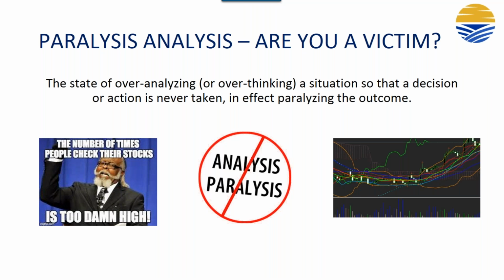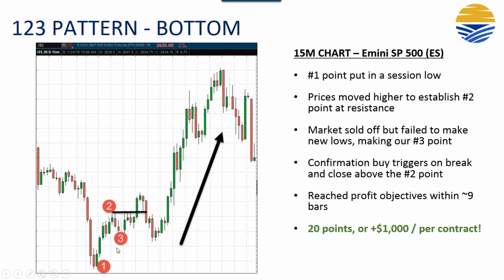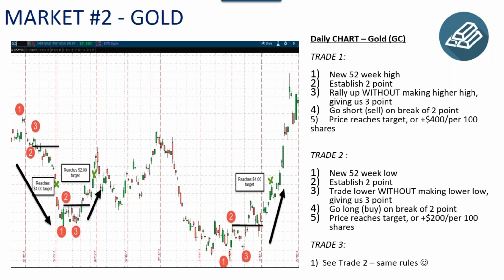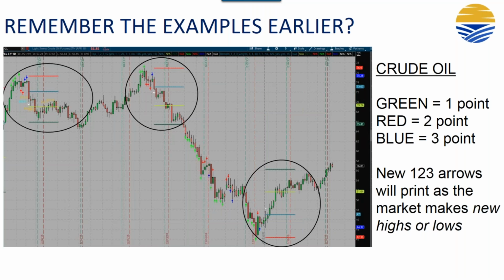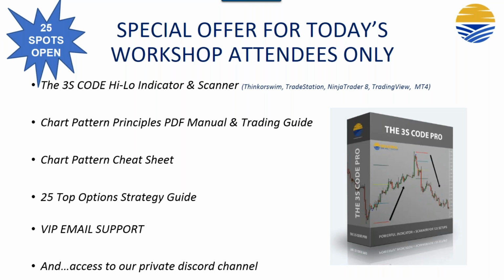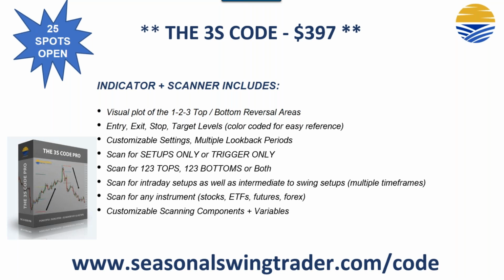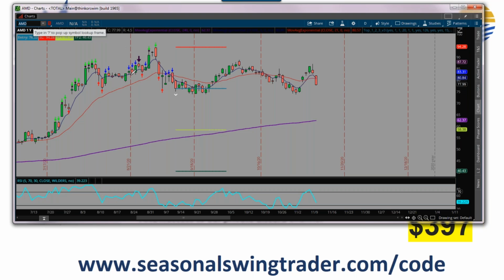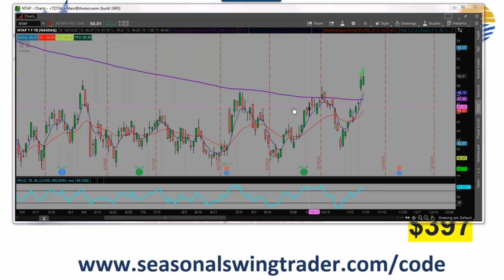3 Point Price Action Formula to Spot Market Reversals